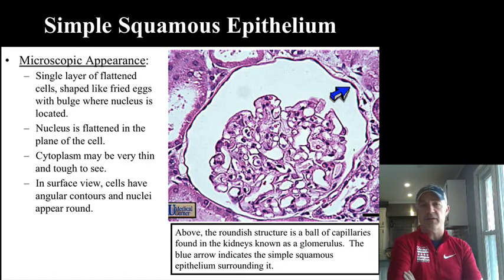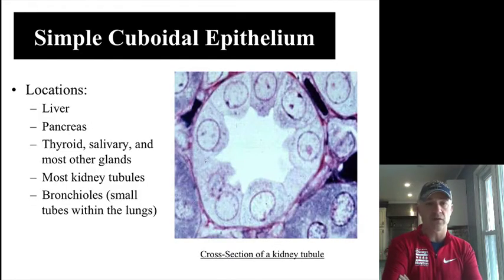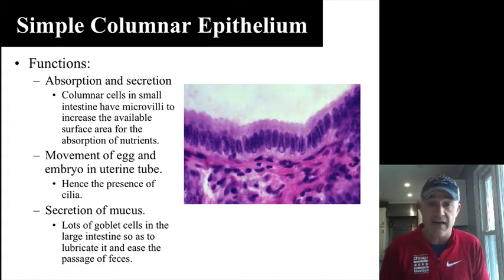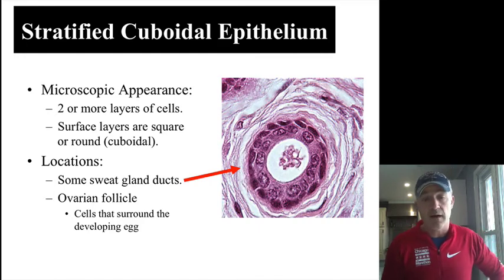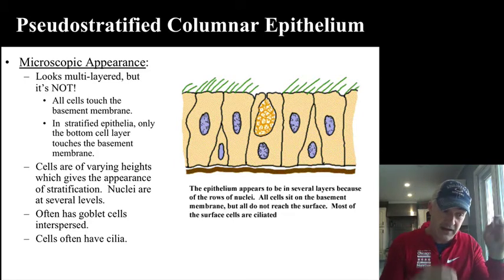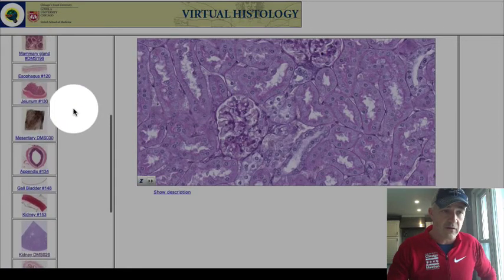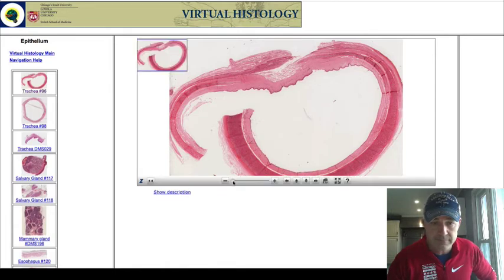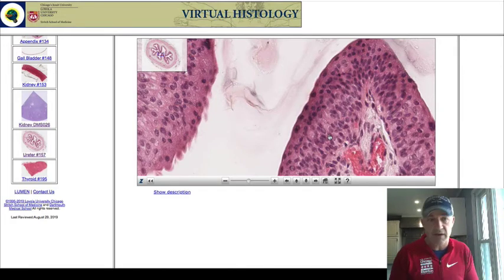Epithelial subtypes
A look at the different types of epithelium.